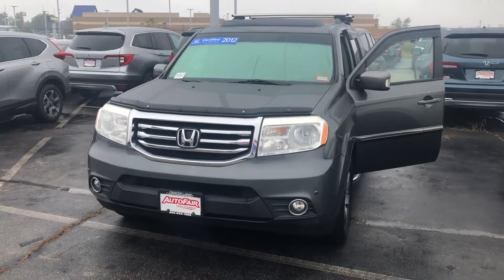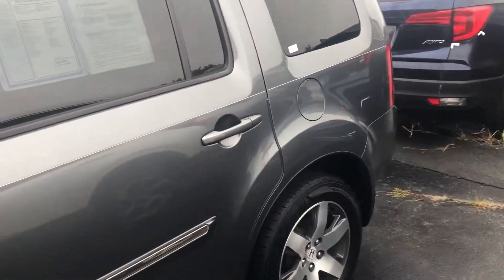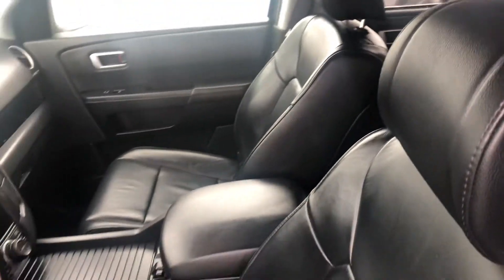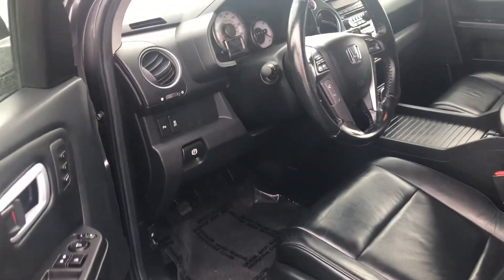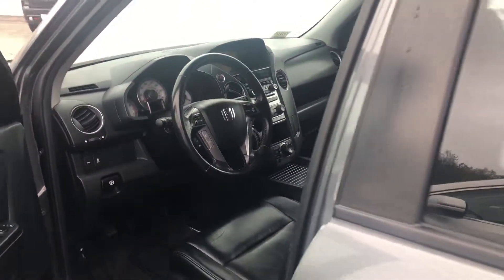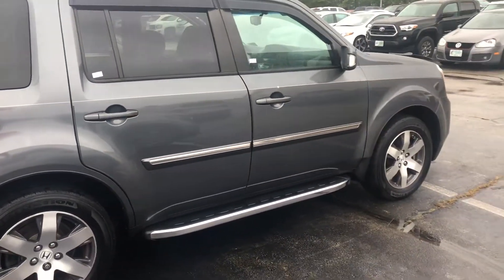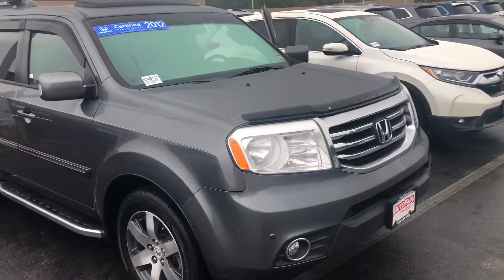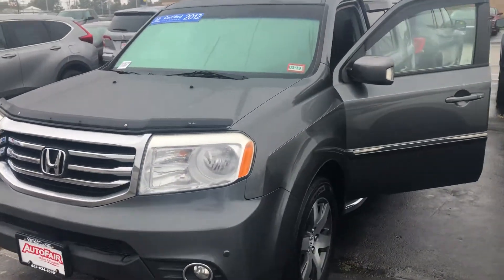2012 Honda Pilot Touring demo for Crystal